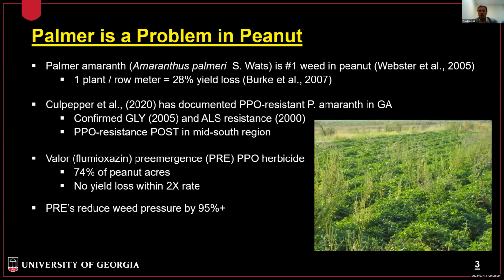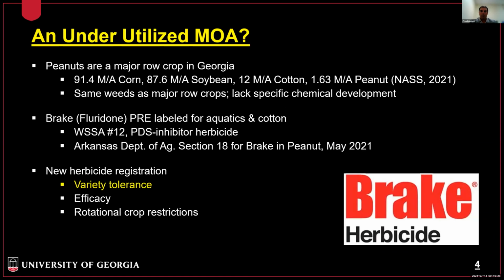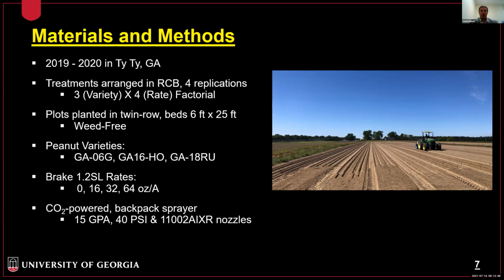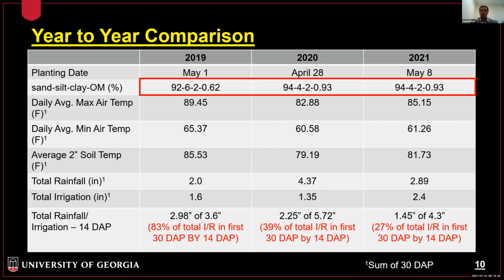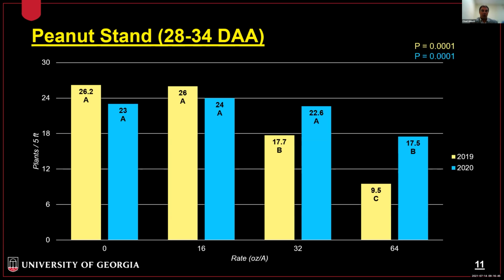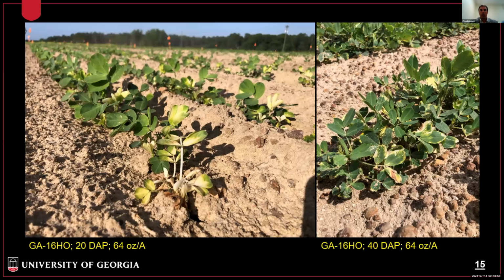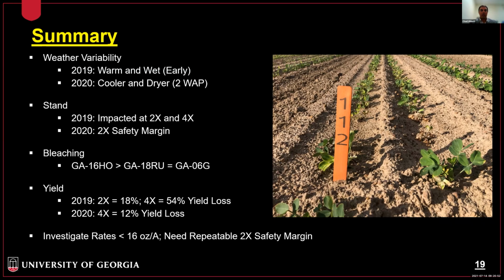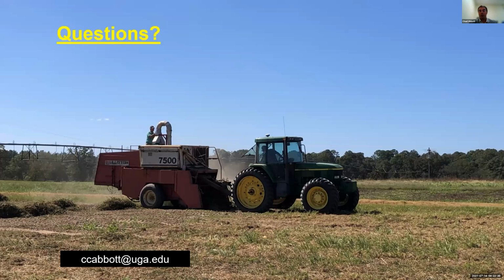Peanut Variety Response to Brake® (Abbott)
Peanut Variety Response to Brake®
Chad Abbott, University of Georgia
2021 APRES Annual Meeting Presentation

Brake® (fluridone), manufactured by SePRO Corporation, is an herbicide under evaluation for
potential preemergence (PRE) use in peanut. Brake® was recently registered for PRE use in
cotton and has been sold for numerous years in the aquatic weed control market as Sonar®.
Therefore, the objective of this research was to determine the effects of Brake® 1.2SL on the growth, development, and yield of several peanut varieties when applied PRE at 0, 16, 32 and 64 oz/A. Irrigated, small-plot field trials were conducted in 2019 and 2020 at the UGA Ponder Research Farm near Ty Ty, Georgia. Treatments were arranged in a randomized complete block design with a three (variety) X four (rate) factorial arrangement with four replications. Peanut varieties included GA-06G, GA-16HO, and GA-18RU. All plot areas were maintained weed-free using a combination of labeled herbicides and hand-weeding. Data collected included Brake® effects on peanut density, foliar bleaching, plant stunting, and yield. All data were subjected to ANOVA using PROC GLIMMIX and means separated using the Tukey-Kramer Method (P=0.05). Peanut density was significantly reduced by 19% at the 32 oz/A rate and by 46% at the 64 oz/A rate. Foliar bleaching ranged from 11 to 35% with all rates above 0 oz/A. GA-16HO had significantly more bleaching when compared to GA-18RU, but was not significantly different from GA-06G. Brake® at 32 oz/A and 64 oz/A caused significant peanut stunting (17% and 44%, respectively). When averaged over variety, peanut yield was not significantly reduced at the 16 oz/A or 32 oz/A rate. However, significant yield losses of 33% occurred when Brake® was applied at 64 oz/A. Based upon these results, Brake® 1.2SL should not be recommended for use in peanut at rates greater than 16 oz/A.

C.C. ABBOTT*, E.P. PROSTKO, Dept. of Crop & Soil Sciences, The University of
Georgia, Tifton, GA 31793.